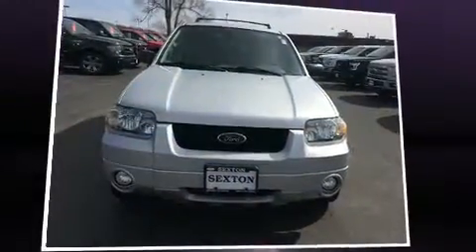2007 Ford Escape XLT 3.0L in Moline, IL 61265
Sexton Ford
3802 16th Street

Outstanding design defines the 2007 Ford Escape. It features a front-wheel-drive platform, an automatic transmission, and a 3 liter 6 cylinder engine. All of the premium features expected of a Ford are offered, including: front bucket seats, front fog lights, tilt steering wheel, remote keyless entry, cruise control, a roof rack, and a split folding rear seat. Ford also prioritized safety and security by including: dual front impact airbags, brake assist, a panic alarm, and ABS brakes. We pride ourselves in consistently exceeding our customer's expectations. Stop by our dealership or give us a call for more information.